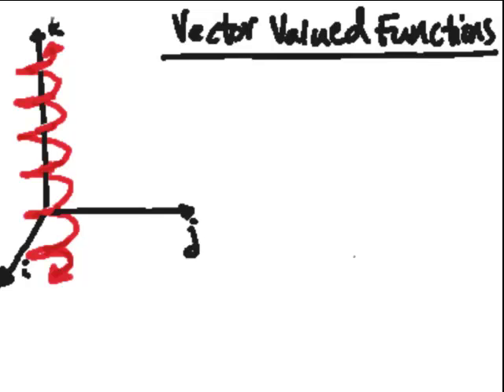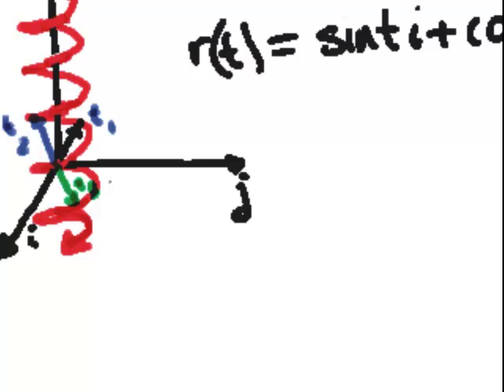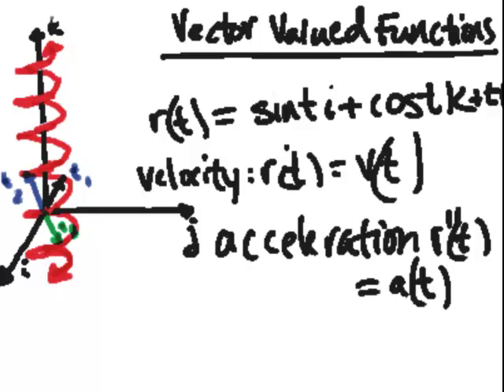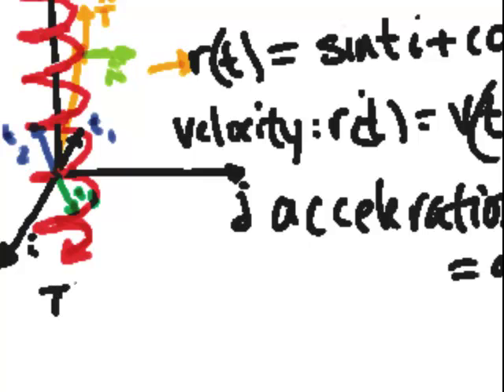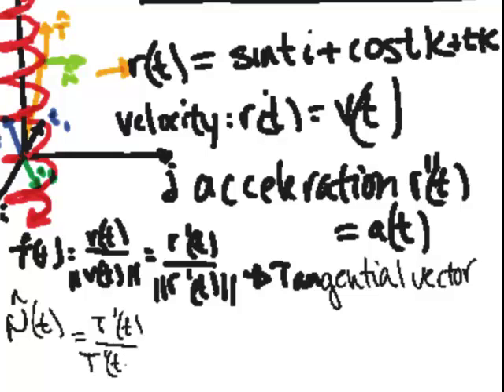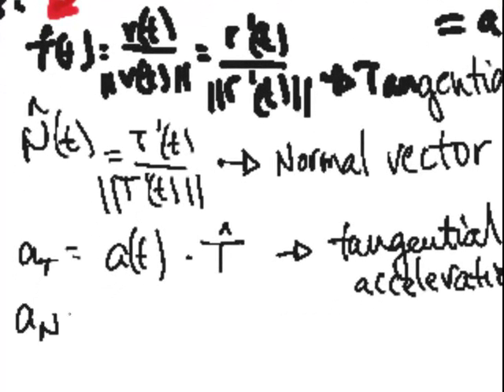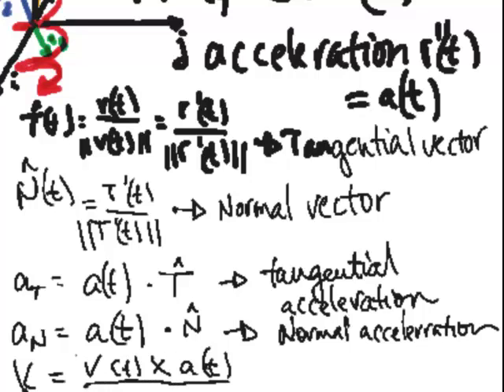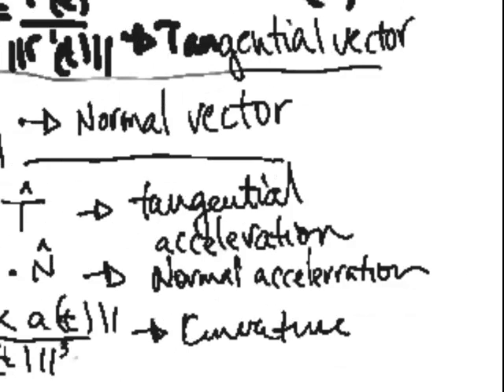Vector valued function concept video